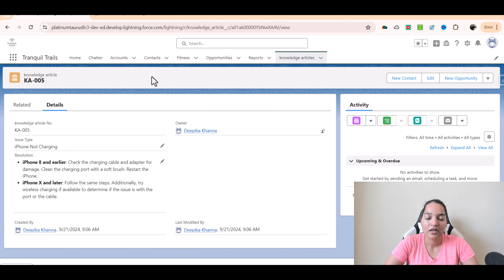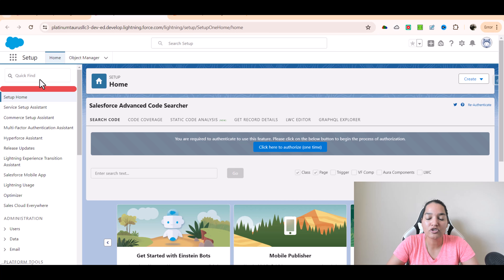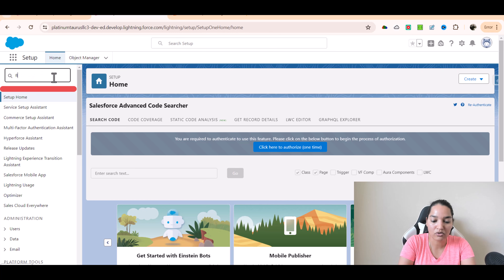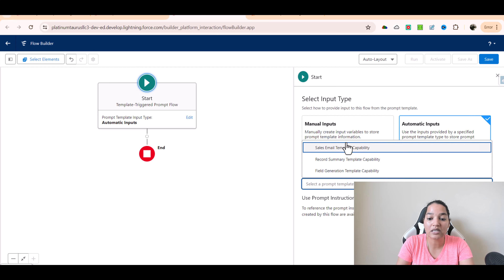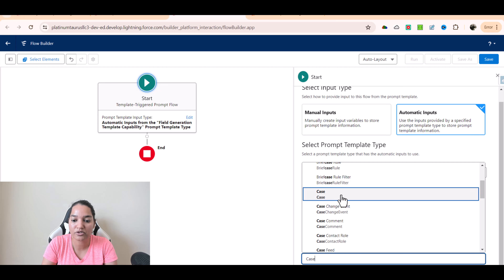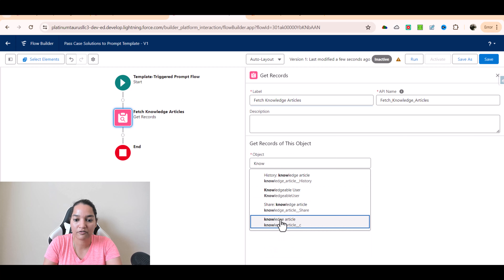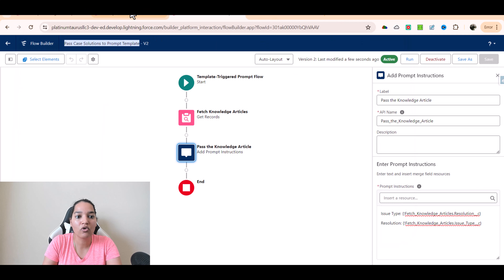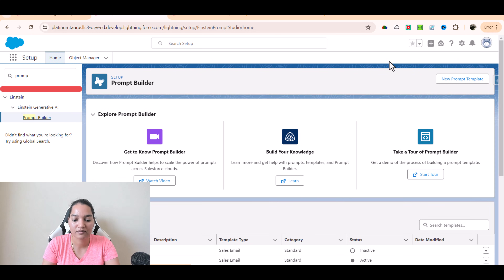Create Prompt Template Triggered Flow | Step-by-Step Guide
Welcome to your go-to resource for mastering the Salesforce AgentforceI Specialist Certification exam! This comprehensive playlist is packed with detailed lessons and expert insights to help you pass the exam with confidence.